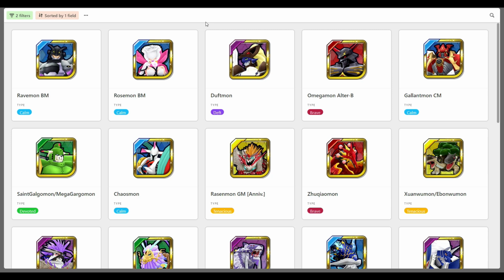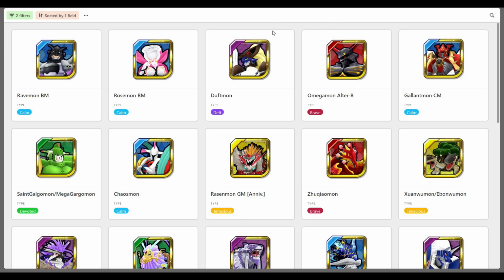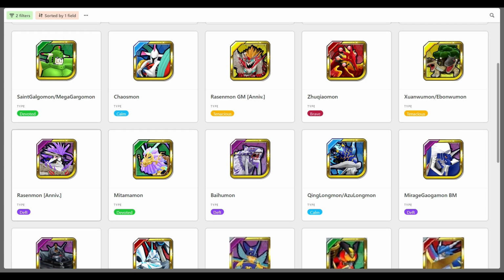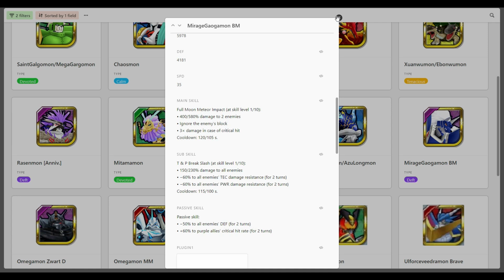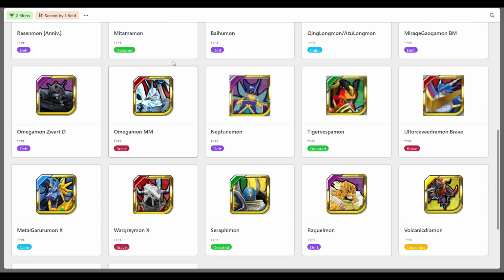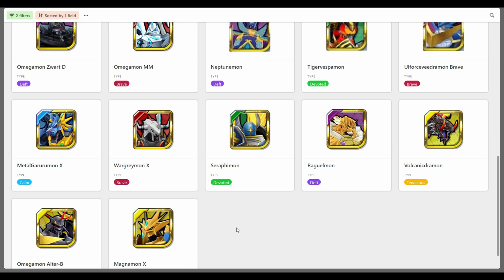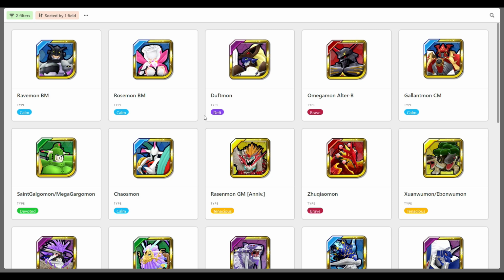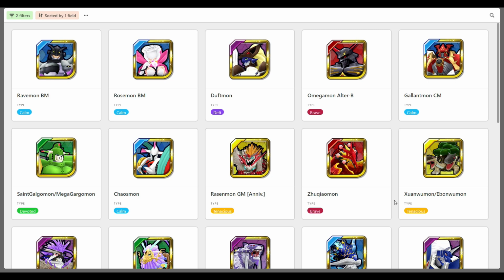DIGIMON COMING TO GLOBAL NOVEMBER ONWARDS: Who to summon for?- Digimon ReArise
*SPOILERS IN VIDEO FOR UPCOMING GLOBAL DIGIMON*
Looking at the next few months of digimon releases, based on the JP side. My thoughts on what to save for, which digimon are good and best summoning choices. Apologies if I missed any digimon releasing! ↓↓↓

Credit Chortos-2 from discord for all translations